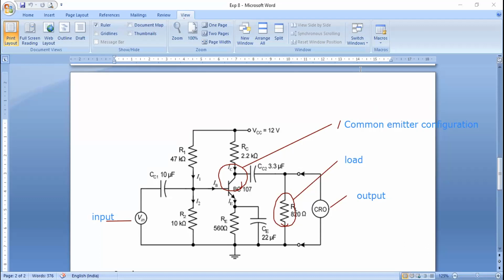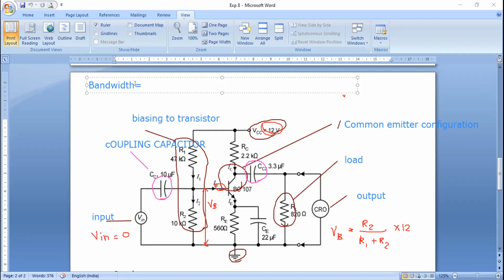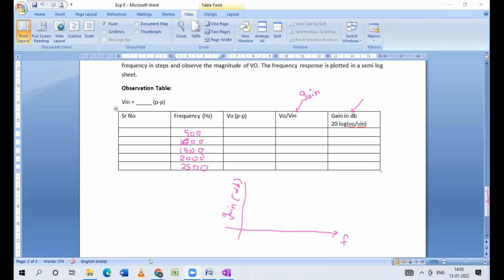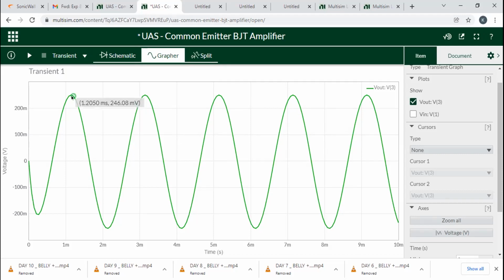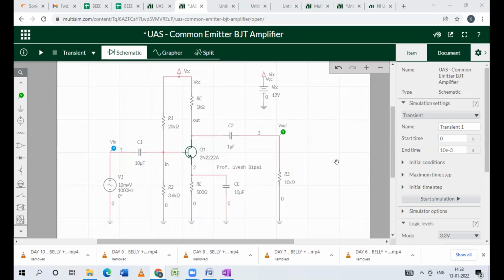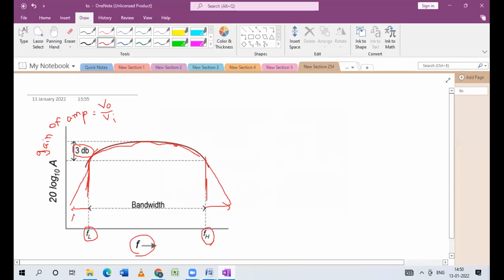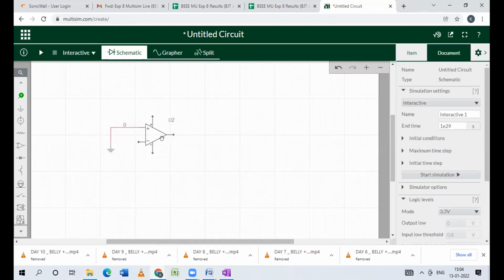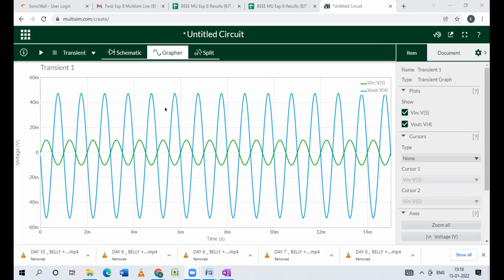TD1 C BATCH BEEE